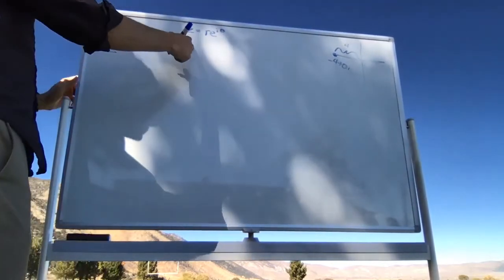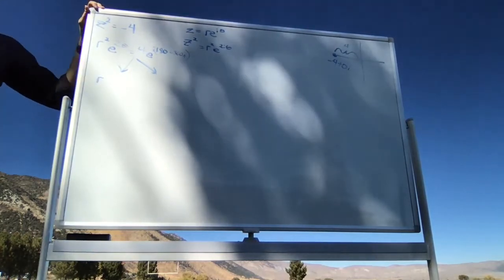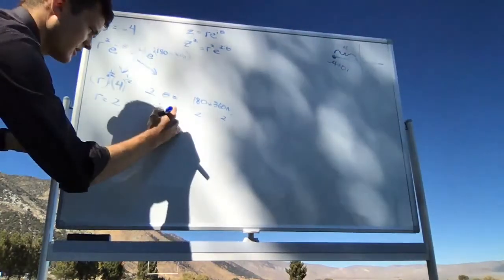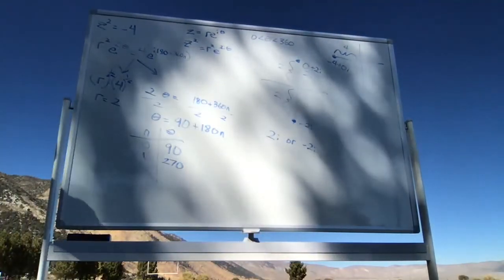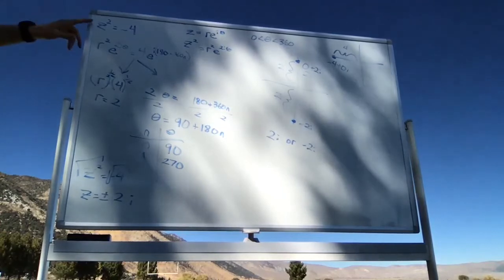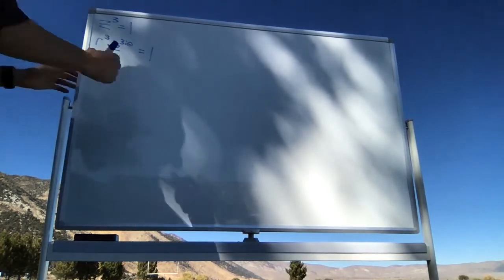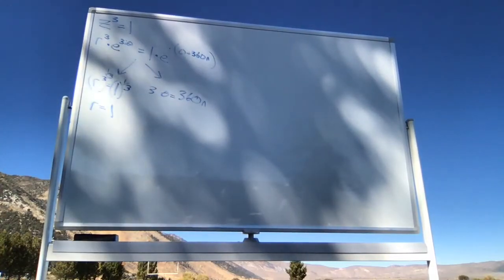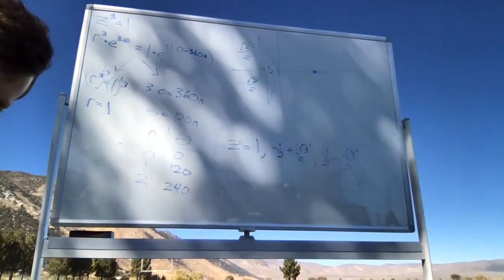Precalculus 1-12 Additional Examples